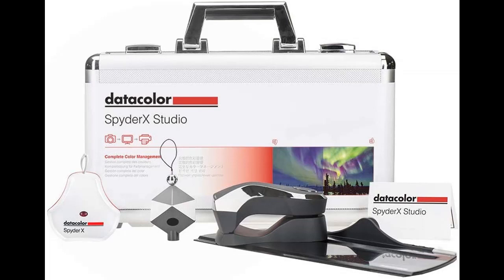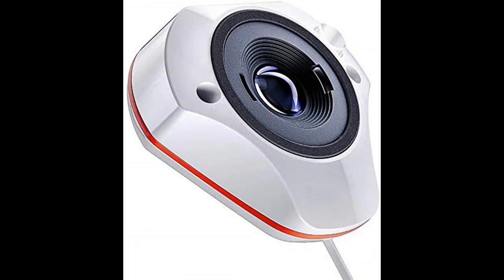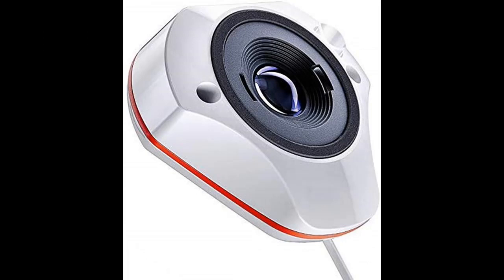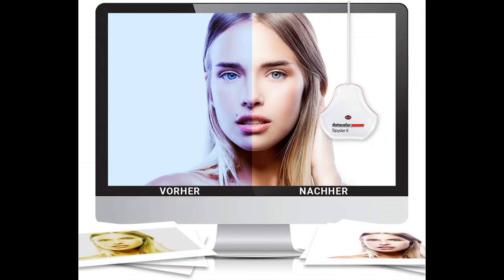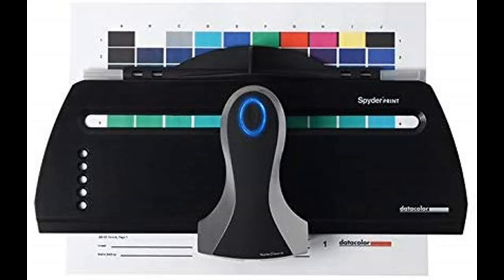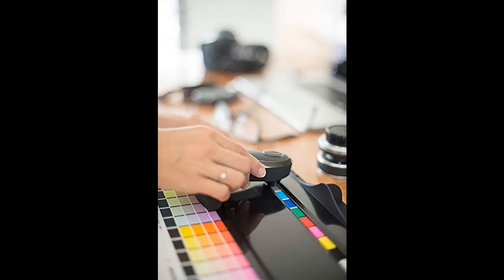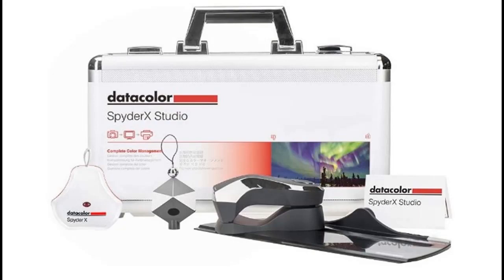Datacolor SXSSR100 SpyderX Studio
Feature highlights : Datacolor SXSSR100 SpyderX Studio: Suite of Photo Tools for Precision Control from Capture to Editing and Print

Price details/Full details/Full Reviews [RECOMMEND]

Review! Datacolor SXSSR100 SpyderX Studio: Suite of Photo Tools for Precision Control from Capture to Editing and Print